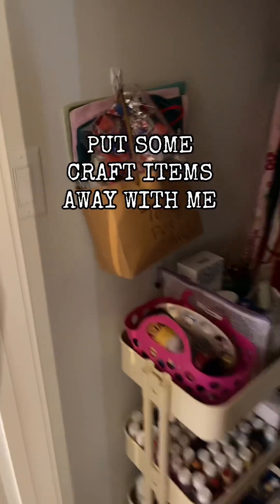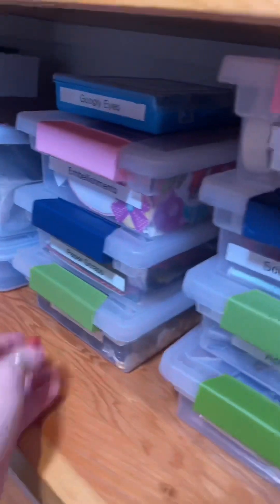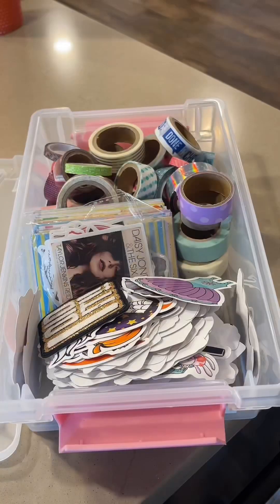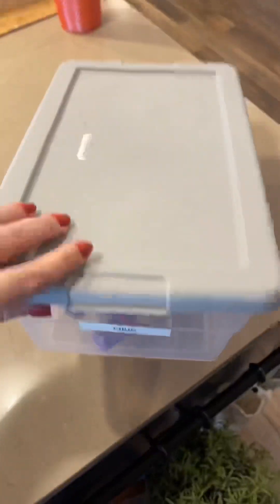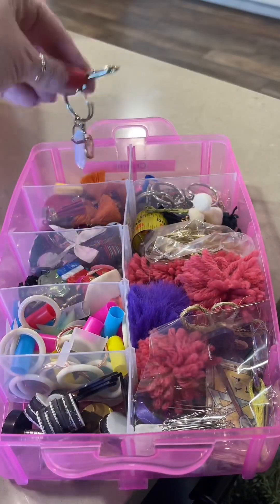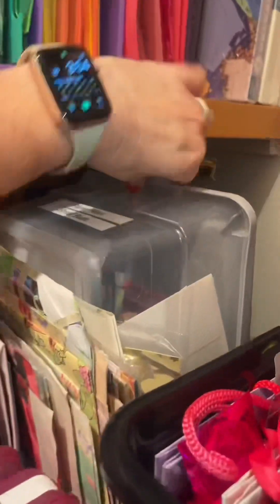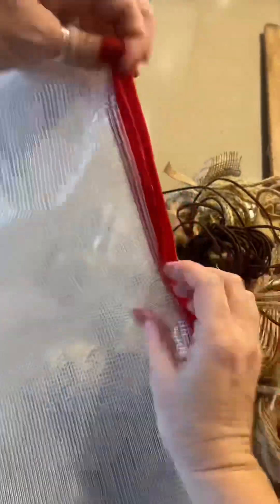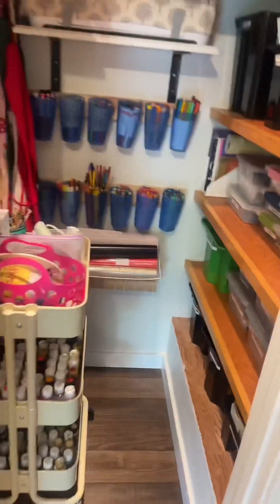Put craft items away with me!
Here is the long awaited putring away of the “to be out away” bag! Hope its as good as you guys hoped for.